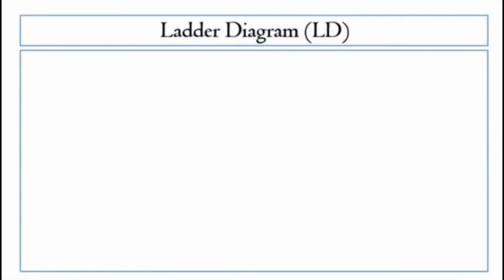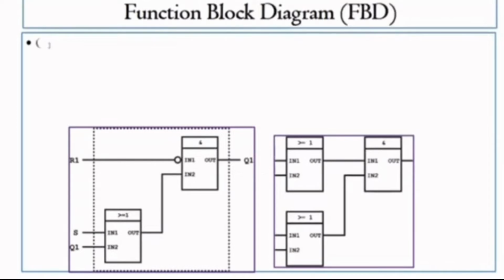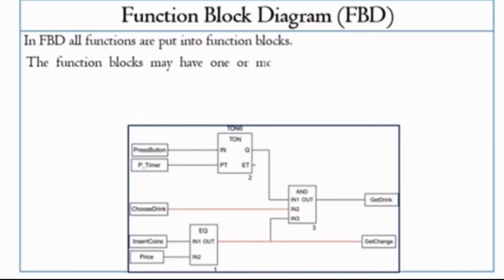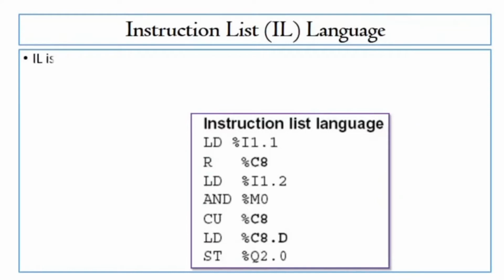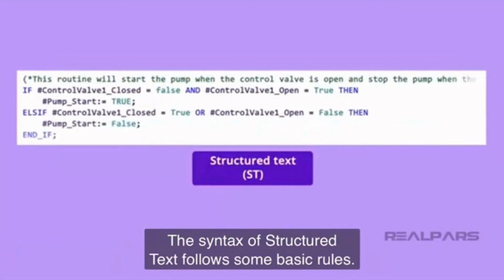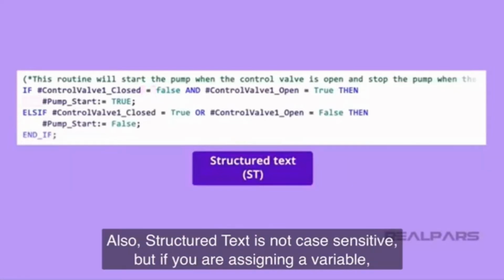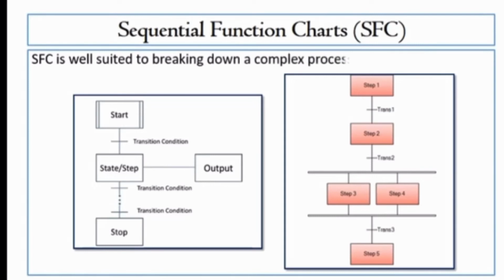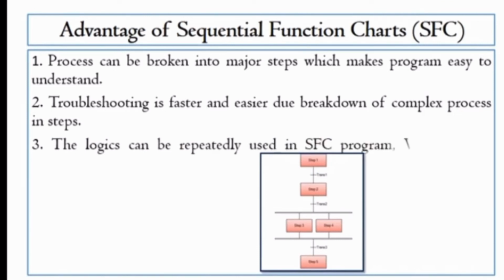PLC PROGAMME LANGUAGE